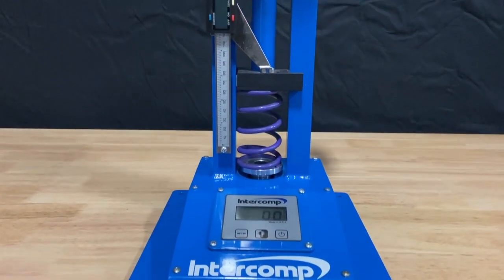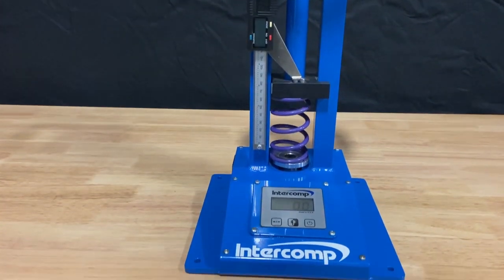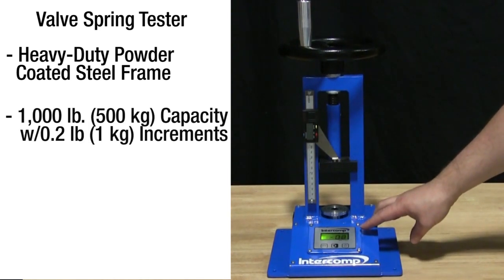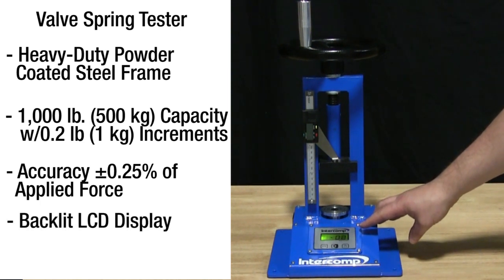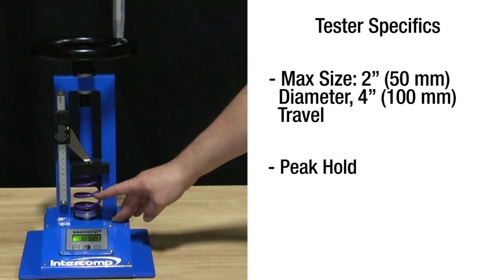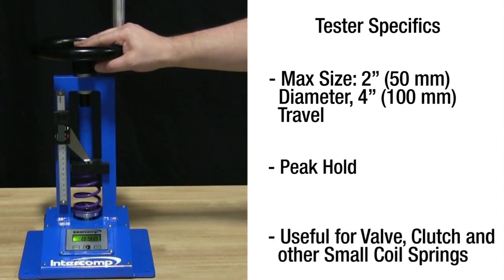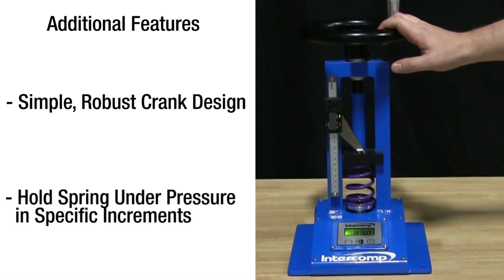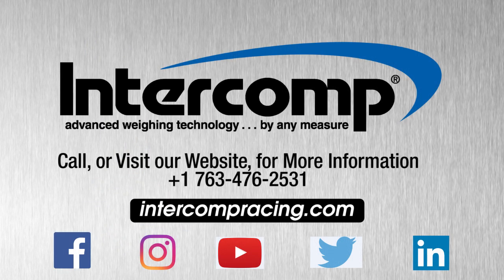Intercomp Valve Spring Tester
See how Intercomp’s Valve Spring Tester (VST) allows racers to precisely rate the strength of valve and other small coil springs used in racing. The simple top-crank design means this tool will stand up to the harsh conditions of motorsports, both at the shop and racetrack. The crank also keeps springs held in tension to understand how a particular spring fatigues over time.